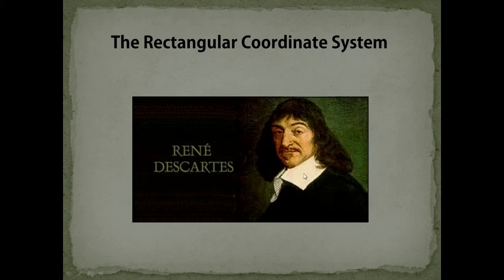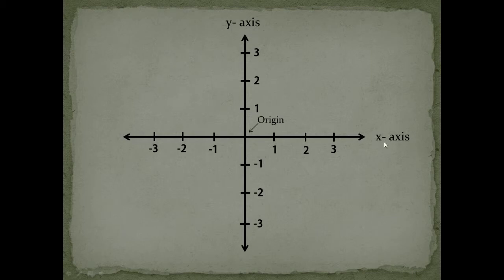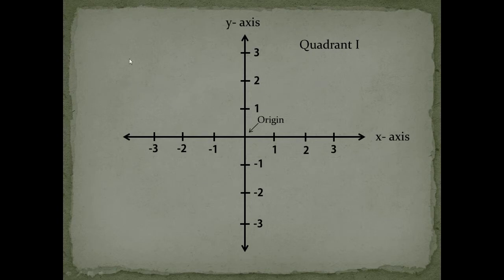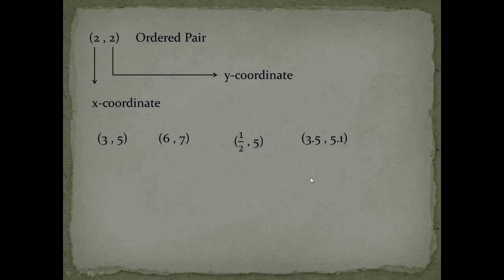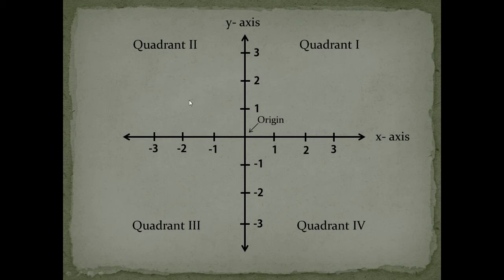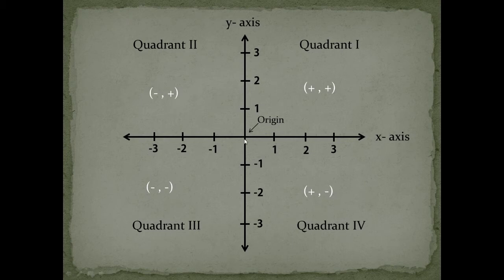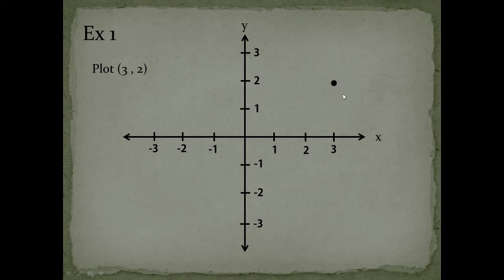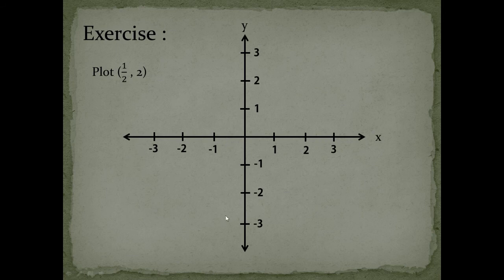Lesson 4.2 Coordinate System